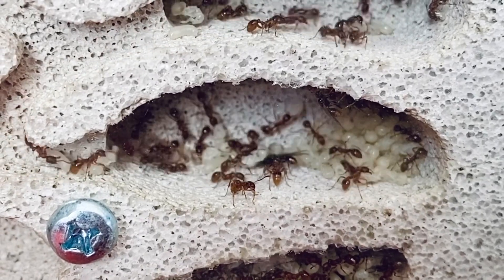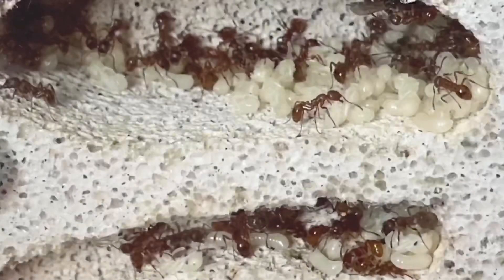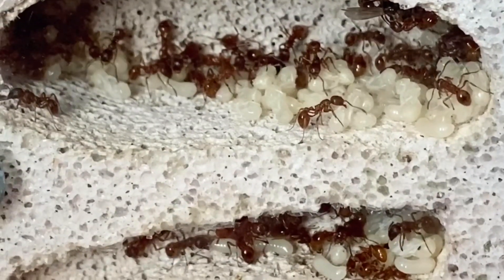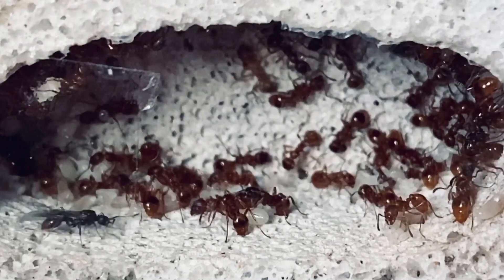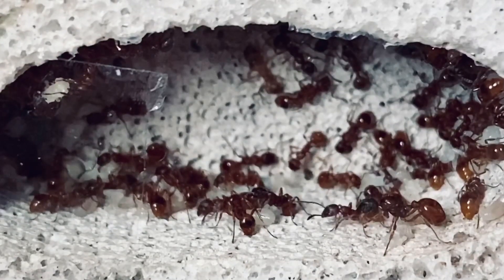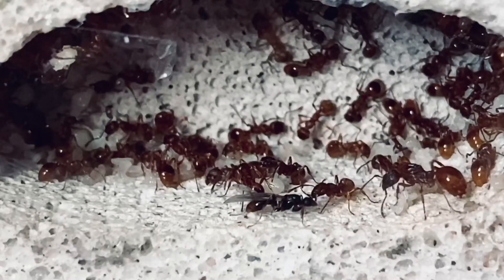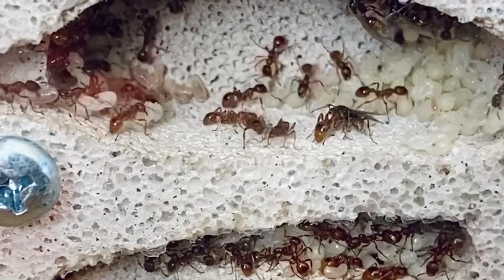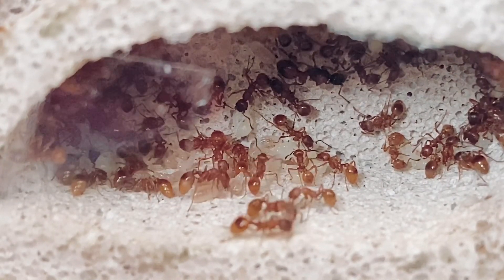Myrmica Rubra Colony Update - 4 Queens, 150+ Workers & Tonnes of Brood!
You will find lots of very informative, intriguing and  insightful videos about ants. I have been an ant enthusiast for many years now; and thus, I have learned a lot and have kept many varieties of ant colonies of my own. Ants are very fascinating and make great pets. If you are an existing ant keeper, someone completely new to this rewarding hobby, or if you just find ants fascinating to watch and potentially want to learn something new... then this channel is for you!

I would really appreciate if you could share my channel and content , it also helps promote the ant keeping community!

Stay safe,

Ants of Britain.